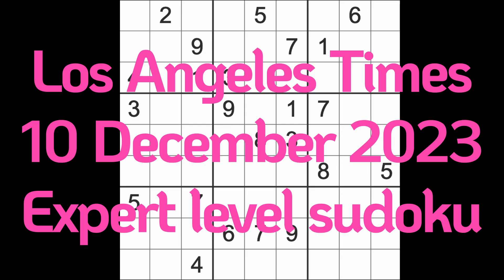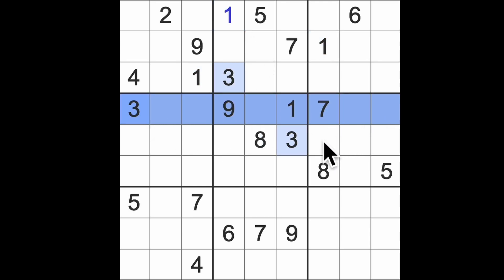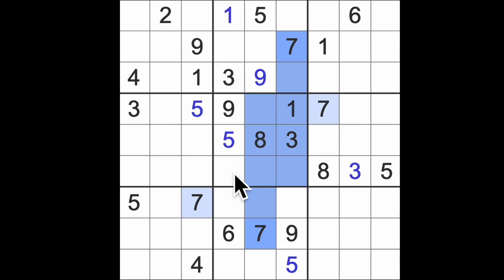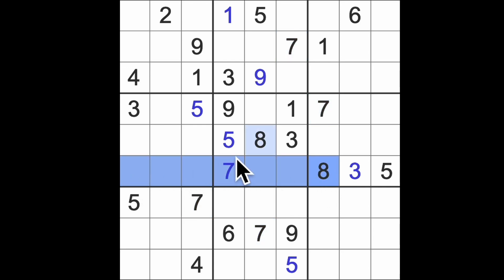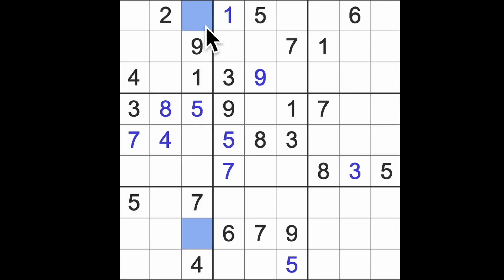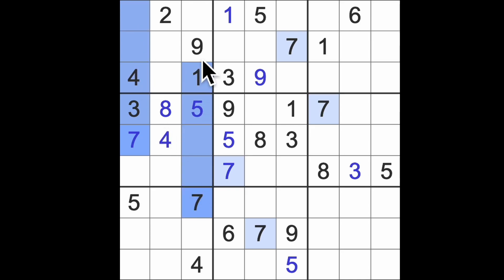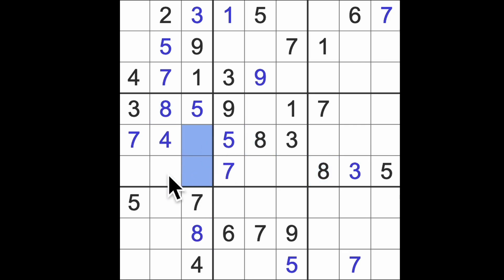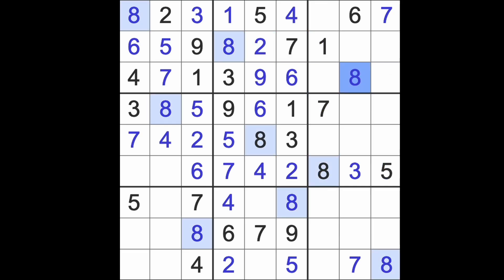Sudoku solution – Los Angeles Times 10 December 2023 Expert level